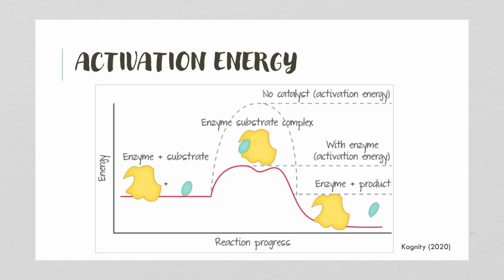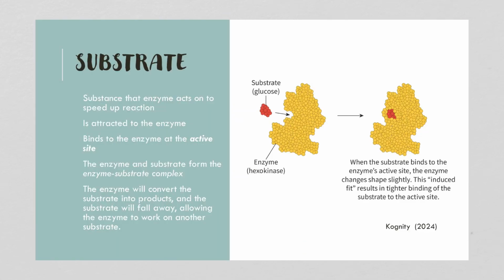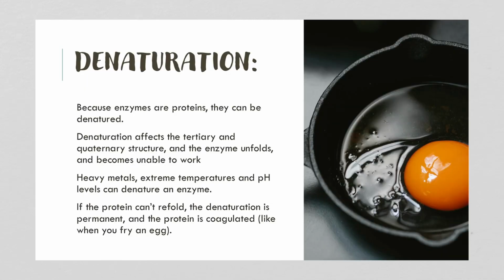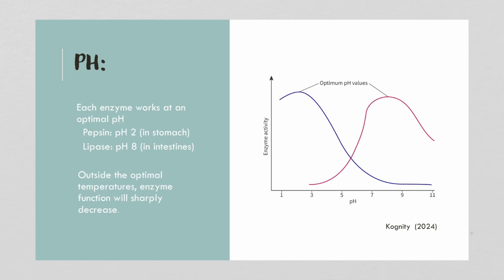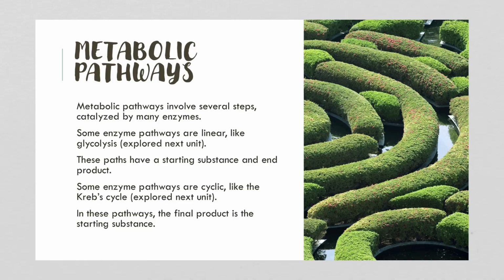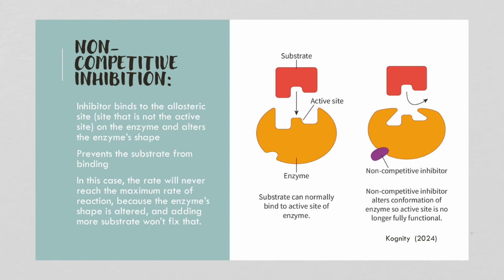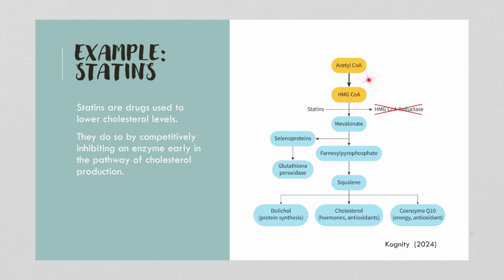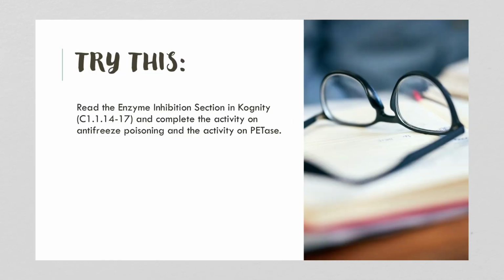Enzymes (IB HL Biology)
Exploring the function of enzymes and factors that can affect them.